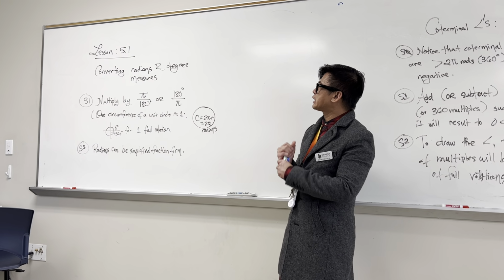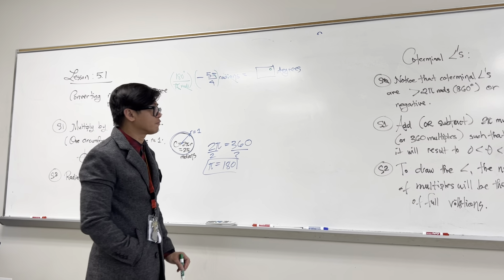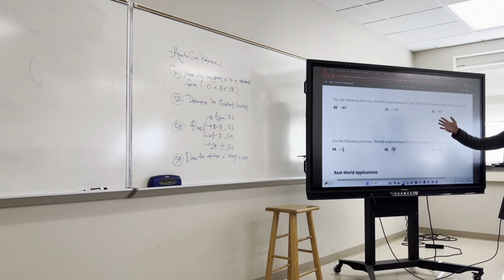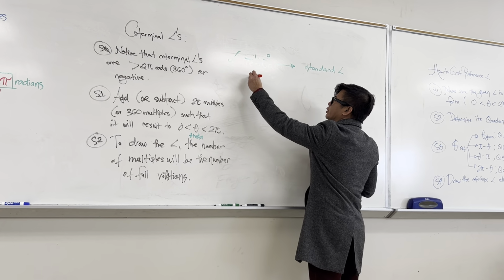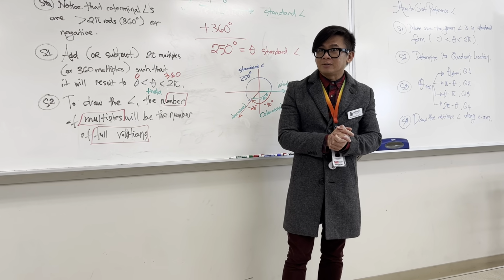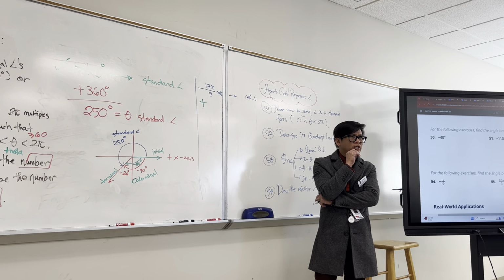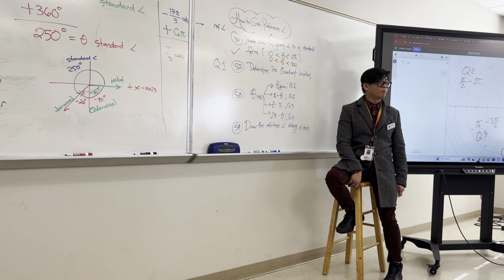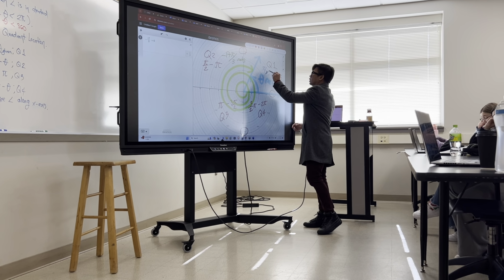Coterminal and Reference Angles